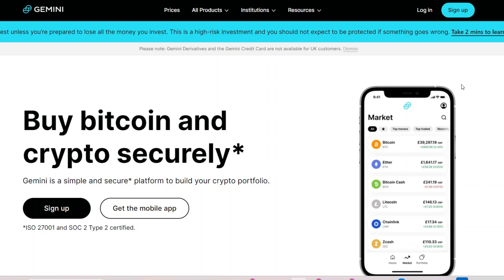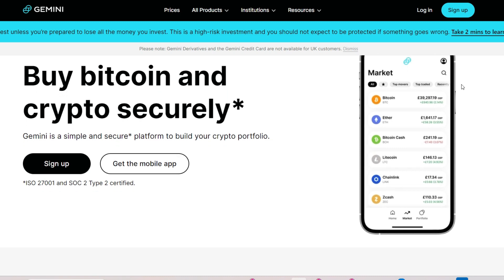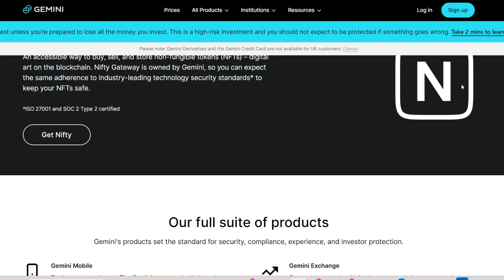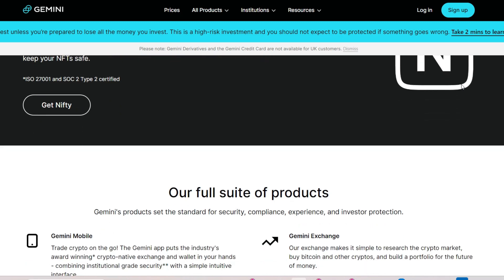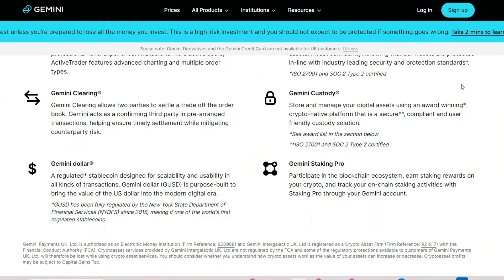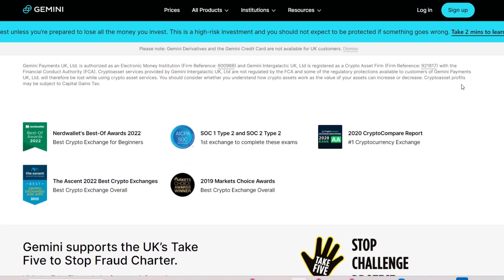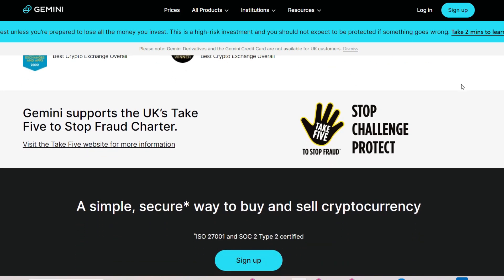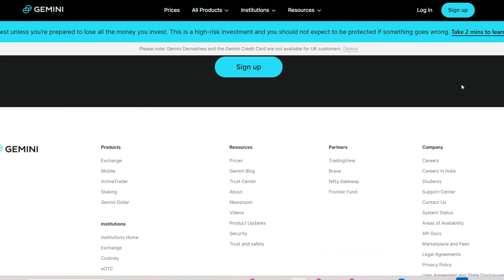Why is it so hard to withdraw from Gemini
In this video we dive into the deep about  Why is it so hard to withdraw from Gemini    , exploring big ideas and fascinating facts across every corner of the universe. Have a burning question about anything from the mysteries of space to the intricacies of human behavior? We're here to unravel the answers, fuel your thirst for knowledge, and maybe even spark a few new questions along the way.